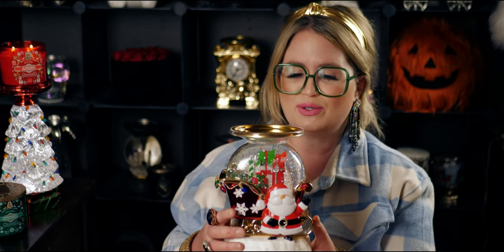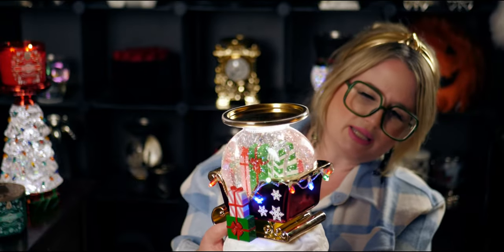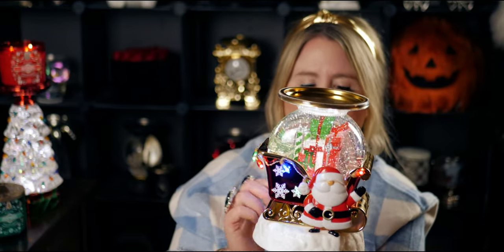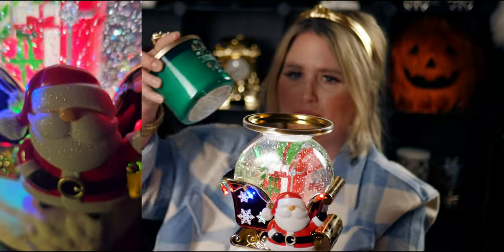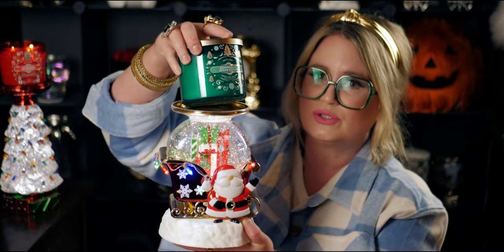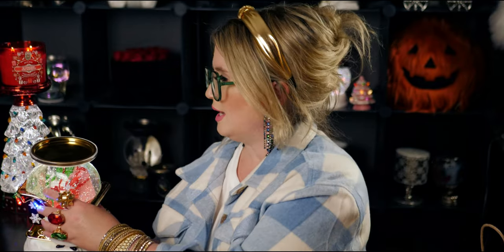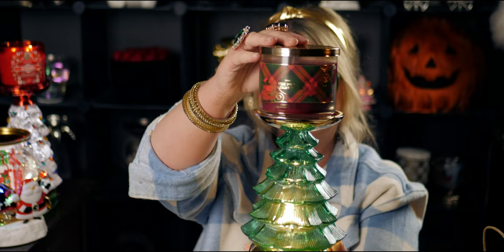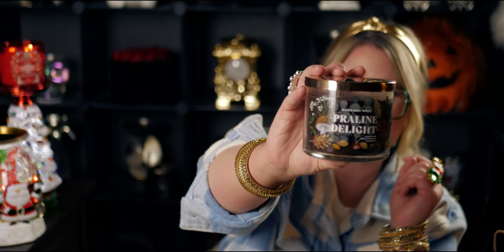NEW CHRISTMAS 2023 CANDLE HOLDERS - Huge Haul | Santa Globe Candle Holder | Bath & Body Works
Handle: @mesarastarr |
Friend Mail:
  MESARASTARR,
  9105 Bruceville Rd. 1A,